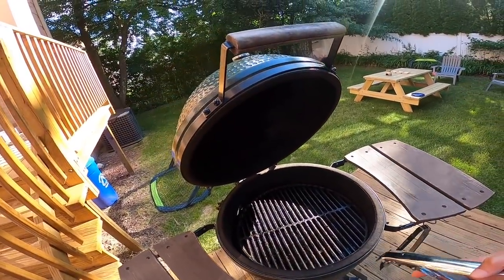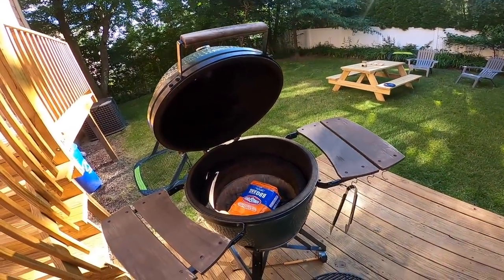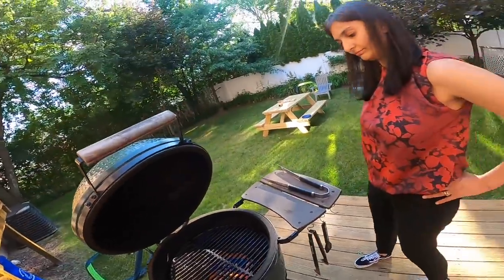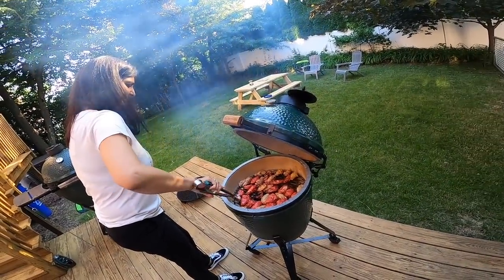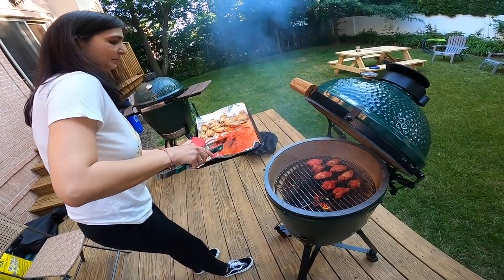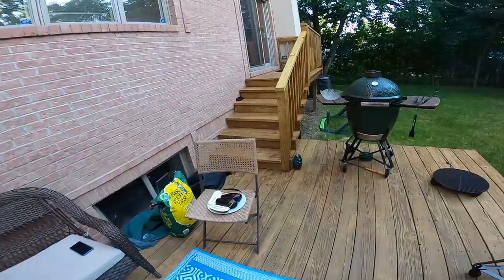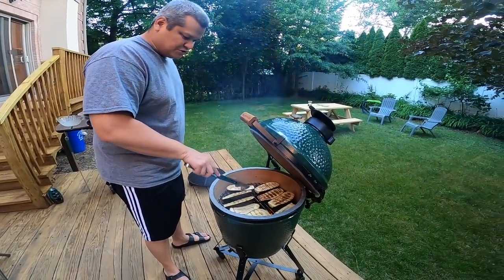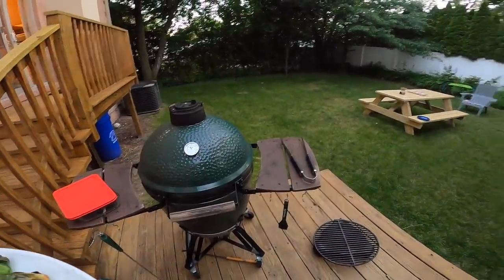Grilling Tandoori Chicken Wings on Big Green Egg | BGE Grilling | Eggplant and Brussel sprouts too